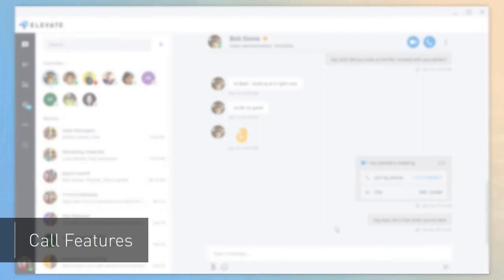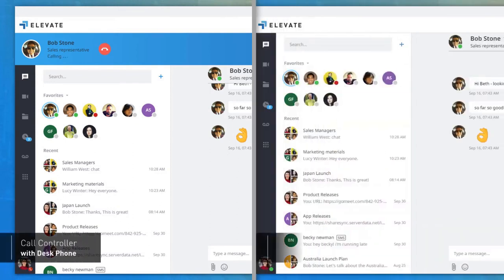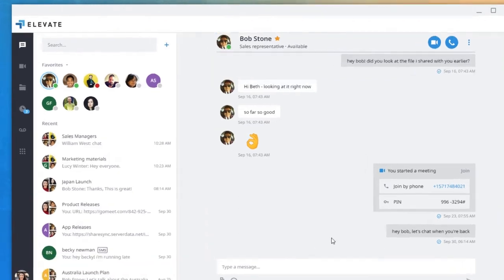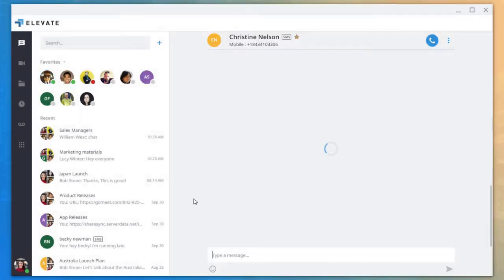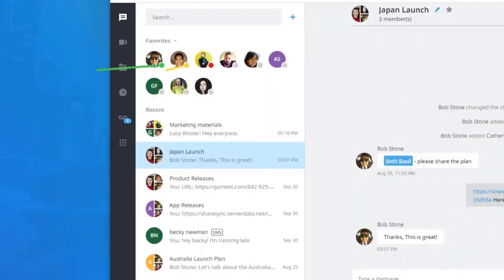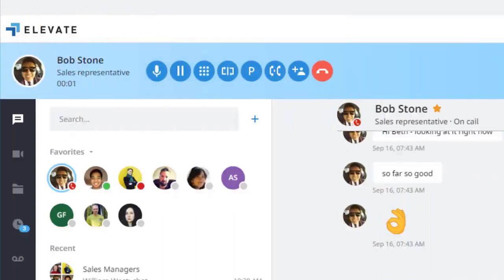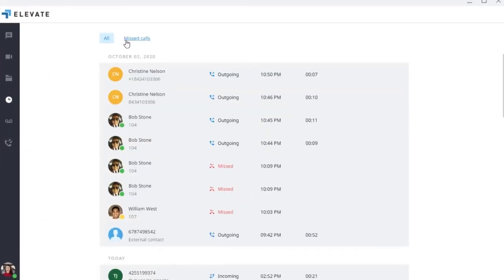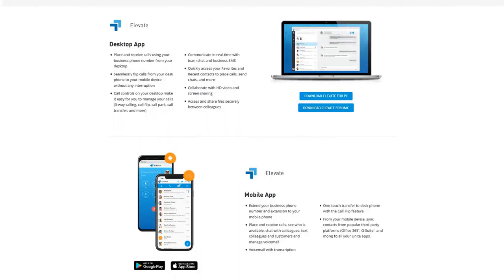How to make a call with Elevate